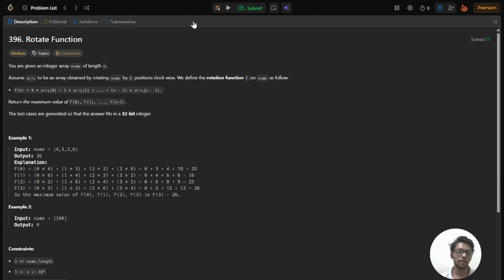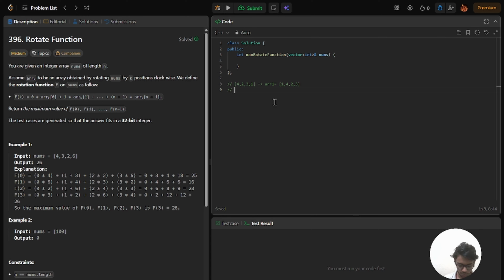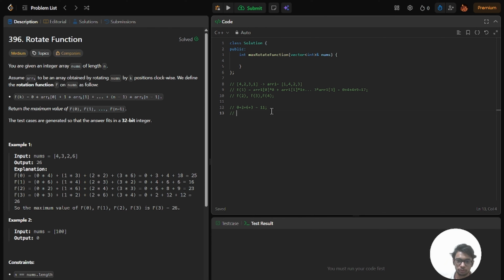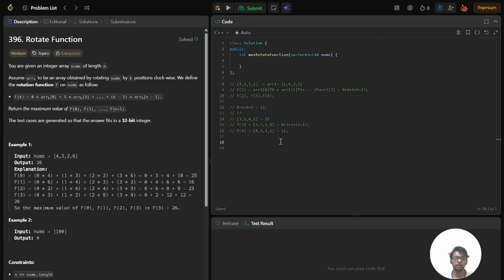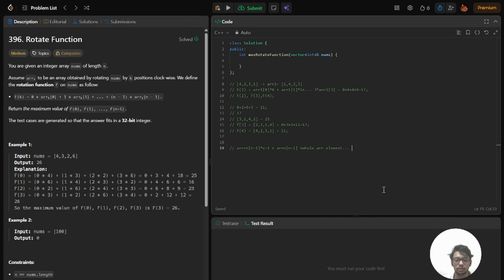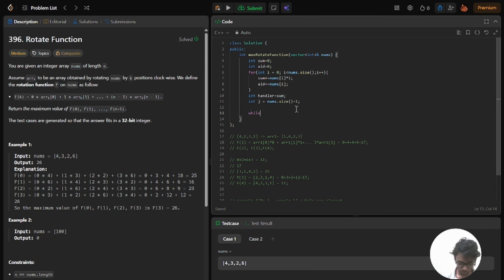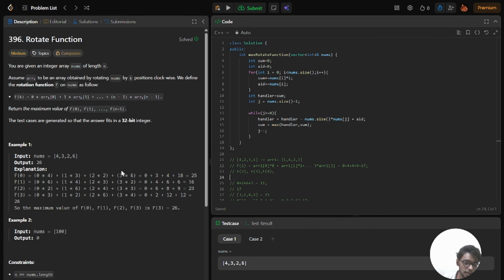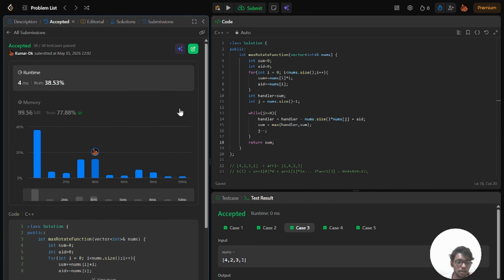LeetCode 396: Maximum Rotate Function 🔥 | O(n) Trick Explained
🚀 In this solution, we solve LeetCode 396 — Maximum Rotate Function using a smart O(n) optimization instead of the brute-force O(n²) approach.

The key observation is that after every rotation, most values shift predictably. Instead of recalculating the entire rotate function again and again, we derive a recurrence relation that computes the next value from the previous one in constant time.

💡 Main Idea:

F(k) = F(k-1) + totalSum - n * nums[n-k]

Where:

* totalSum = sum of all elements
* n = size of array

This allows us to process every rotation in O(1), leading to an overall O(n) solution.

✅ What this explanation covers:

* Intuition behind the rotation
* How the formula is derived
* Step-by-step dry run
* Clean and optimized C++ code

⏱ Complexity:

* Time: O(n)
* Space: O(1)

This is a great problem for understanding recurrence-based optimizations and converting brute force into an efficient interview-level solution.

🔥 This is a must-know trick for coding interviews!

⏱️ Timestamps:
00:00 Problem
01:20 Brute Force Idea
03:10 Key Insight
06:00 Optimized Approach
08:30 Code Walkthrough
11:00 Dry Run

💻 Code: (paste your code here)